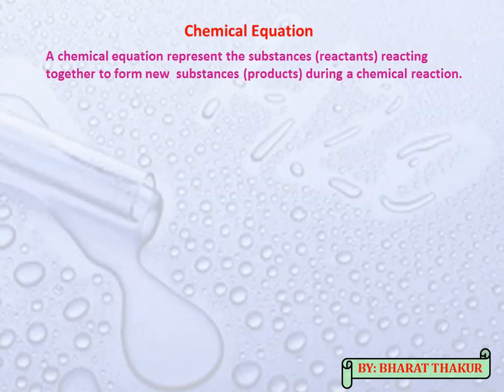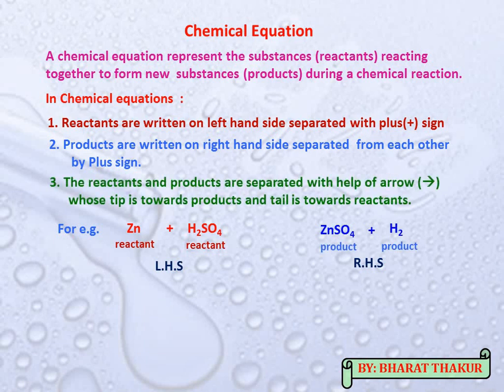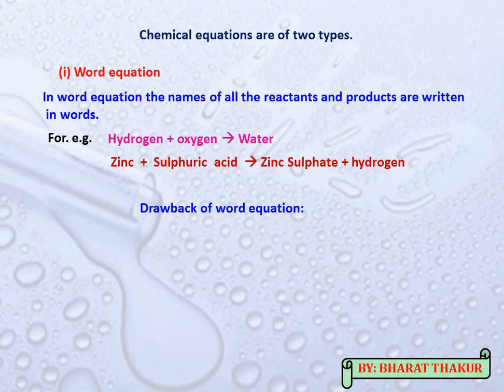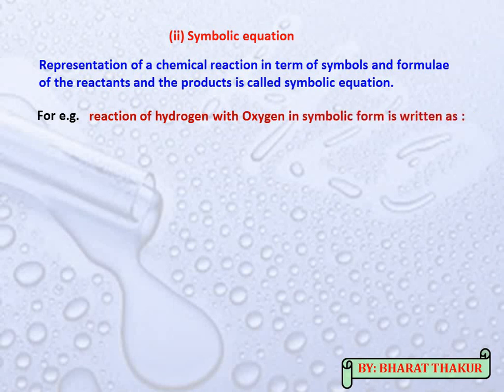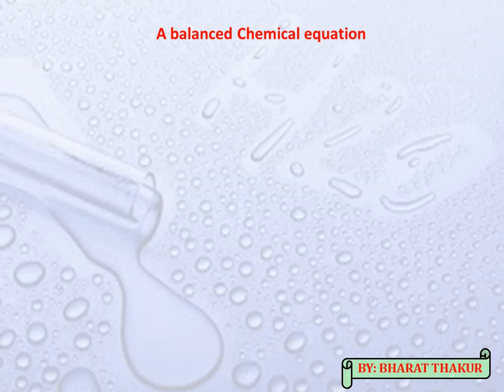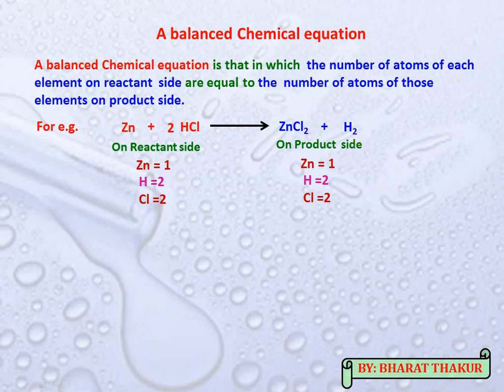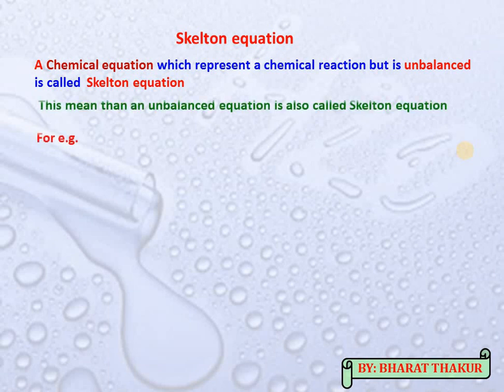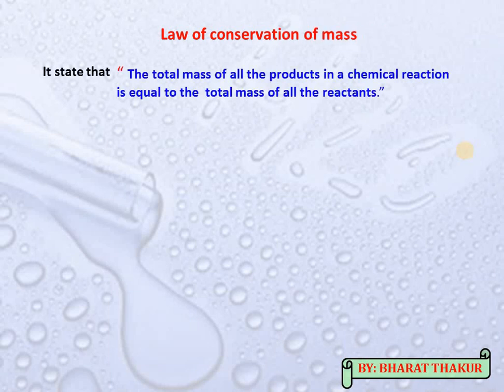Class IX - (part 5) Chemical Equation and its types with examples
CH 1: Language  of chemistry (Part 5)
Chemical Equation,  definition, representation
Ward equation  and Symbolic equation With examples
Balanced chemical equation and law of conservation of mass